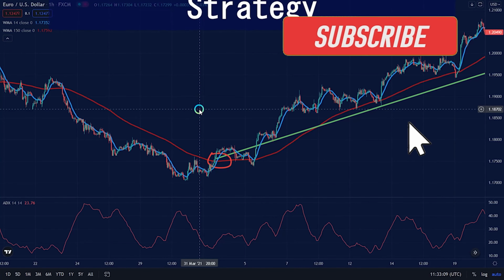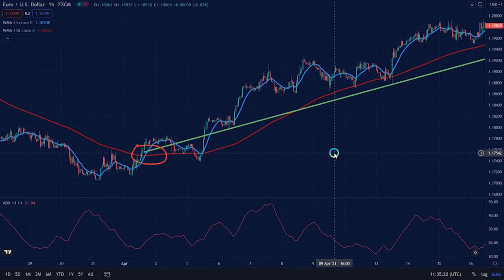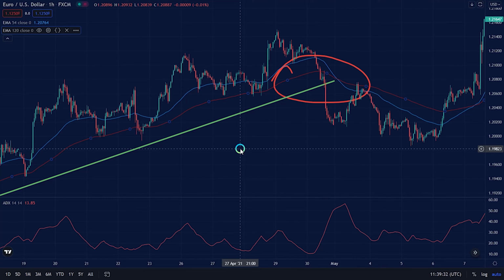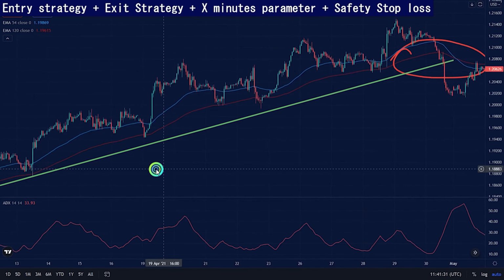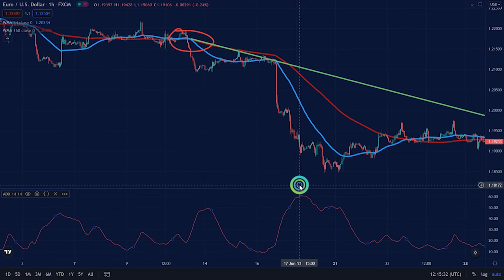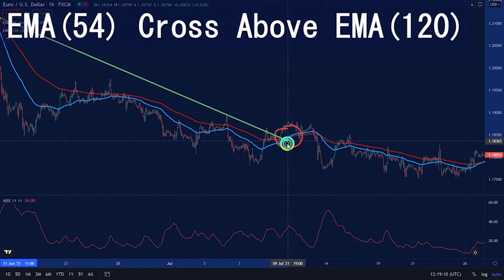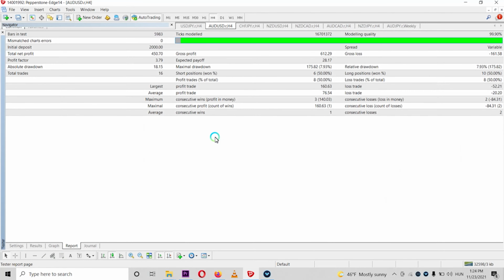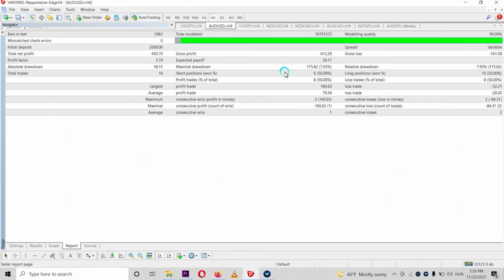Maximize Your Forex Profits with WMA Crossover & ADX Indicator Strategy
All the companies I recommend I use myself.

Prop Trading:
One of the few Reliable Prop firms that I use with 6 months to pass the challenge

Chapters:
0:00 - Basics for the strategy
3:16 - Buy entry and exit Strategy Rules
7:48 - Sell entry and exit Strategy Rules
10:39 - Showing the 99.9% real tick data backtest and stats